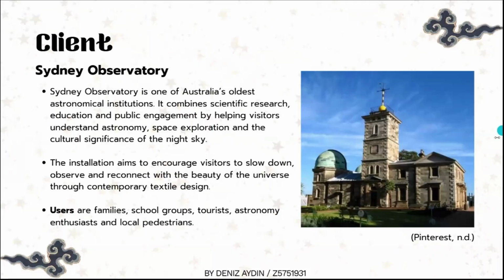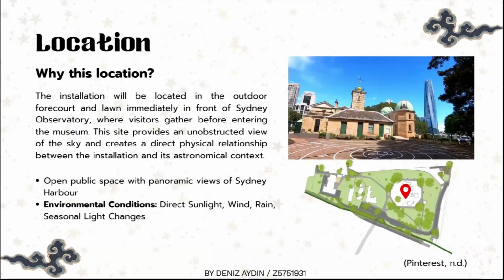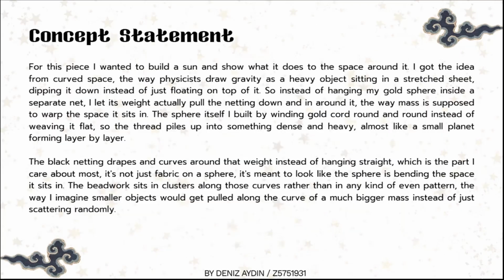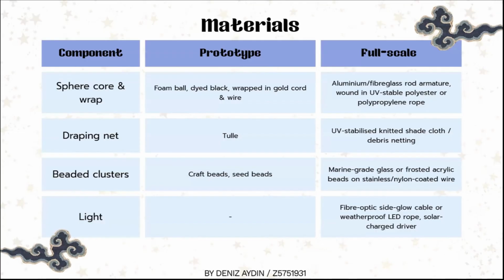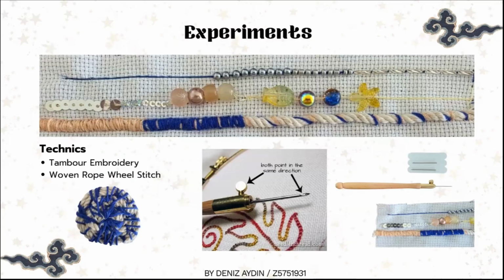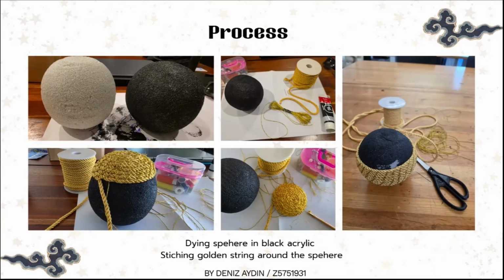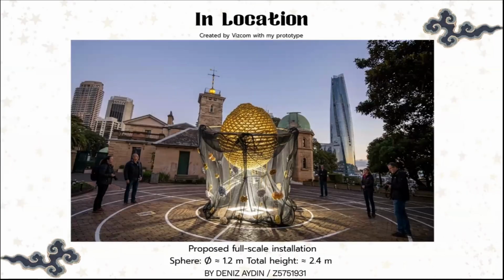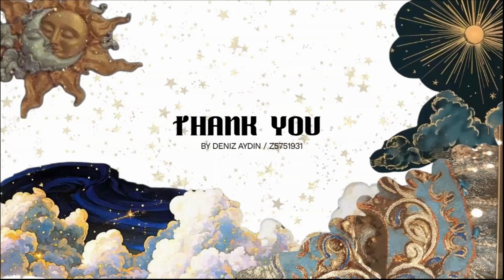Deniz Aydin - Textiles Contemporary Studio Task 2